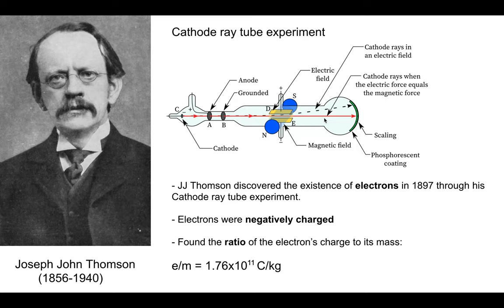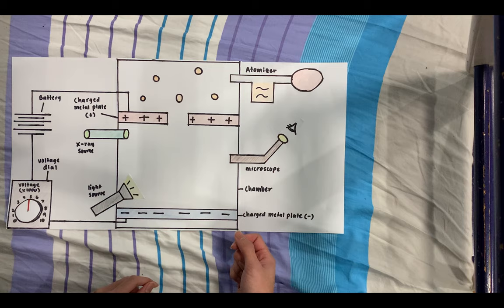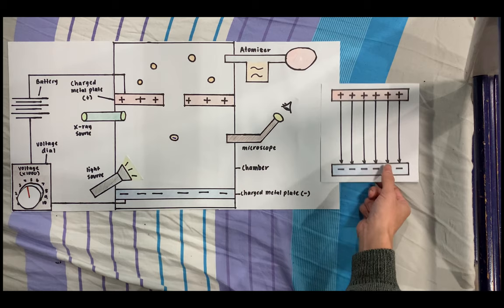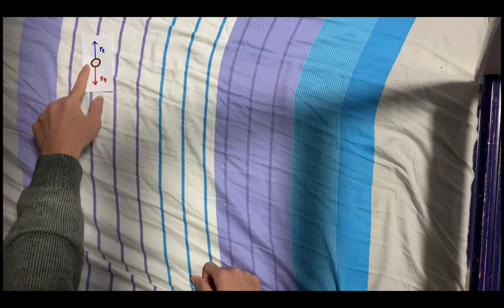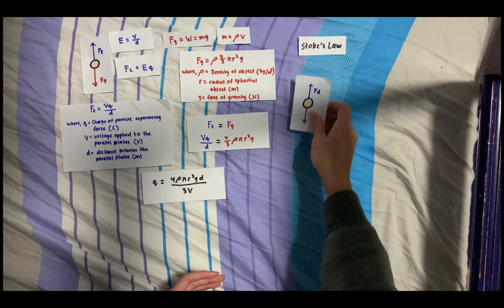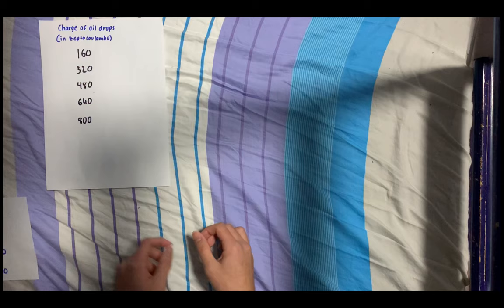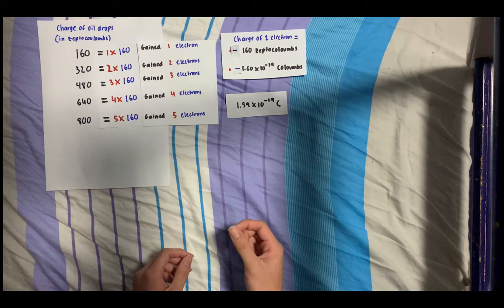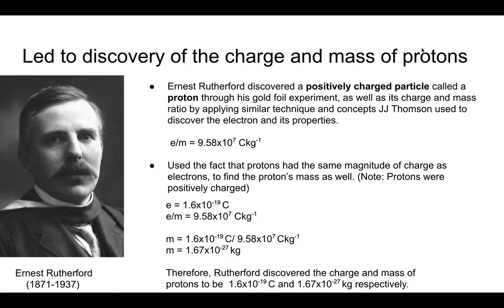Millikan's Oil drop experiment - The discovery of the charge of an electron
A school project on Millikan's Oil Drop experiment, hopefully you guys learn something new! :D
(Sorry if its a bit boring due to the nature of an assessment, and the low audio adaowdoi)

Will be doing more Maths and physics related content soon !